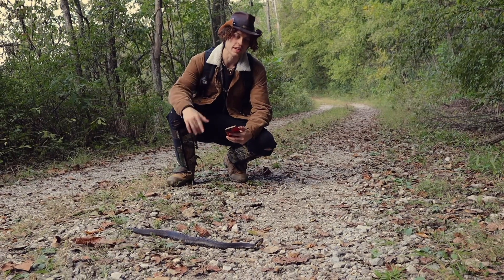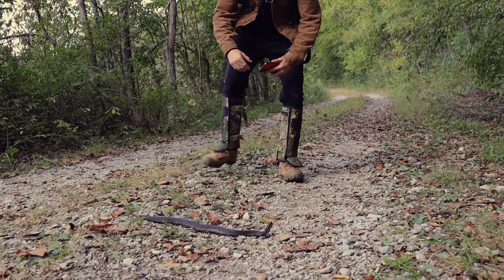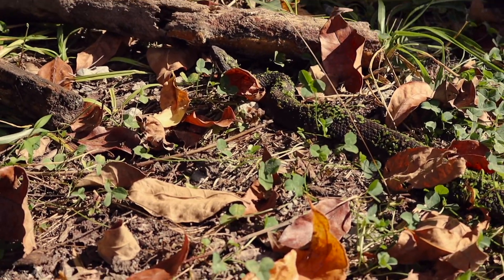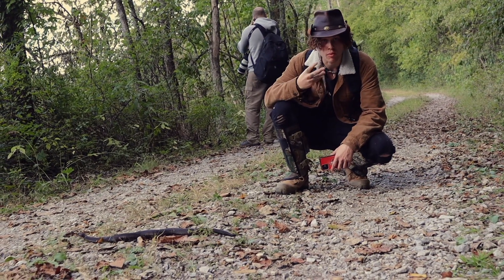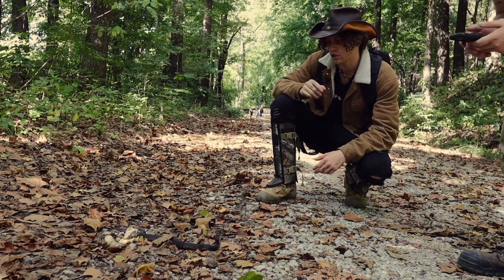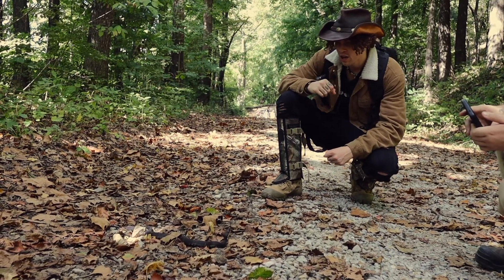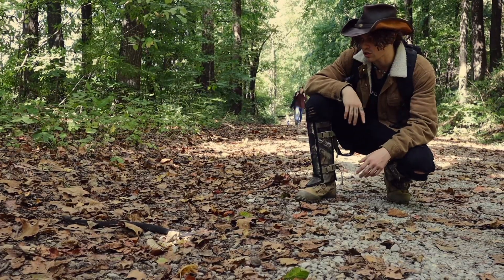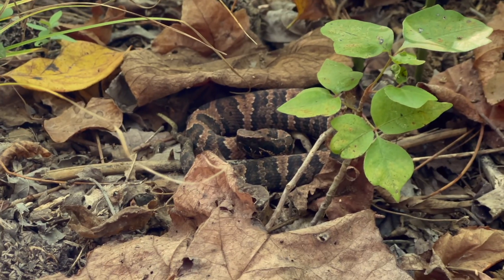The Cottonmouth (Venomous snakes)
I’m really happy to get this video out! Hope you enjoy!